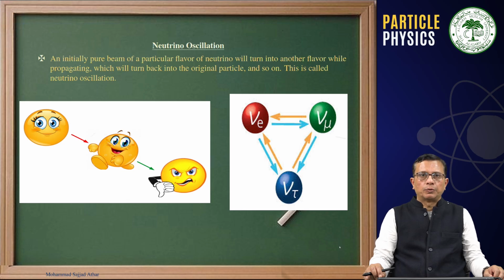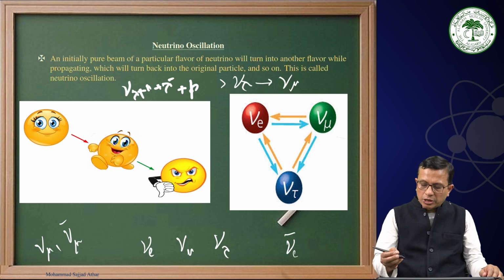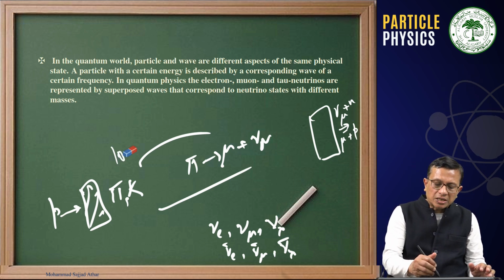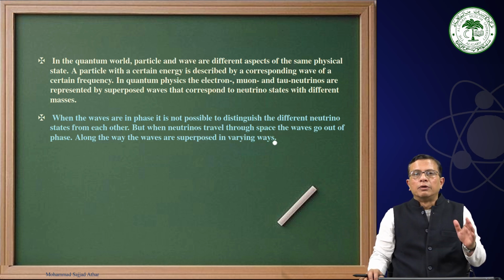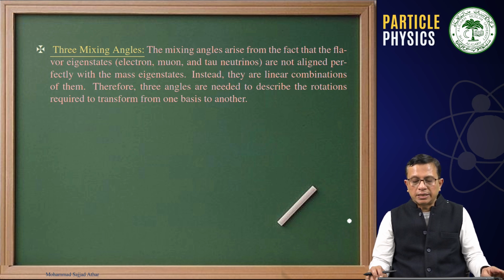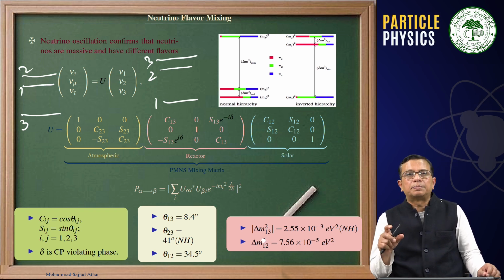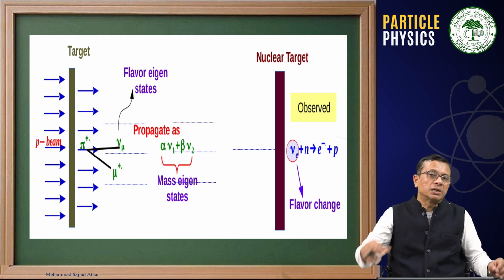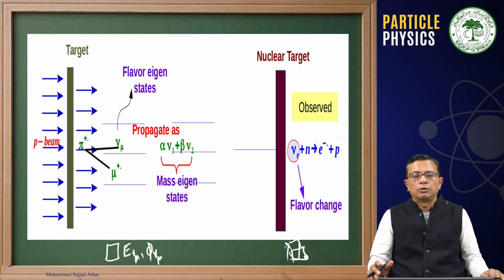Neutrino oscillation - I